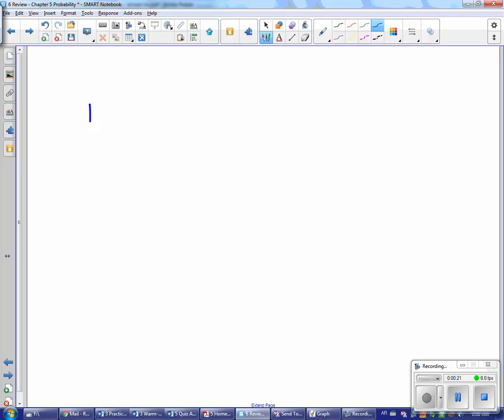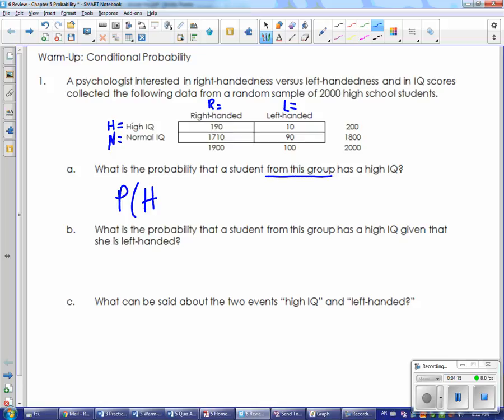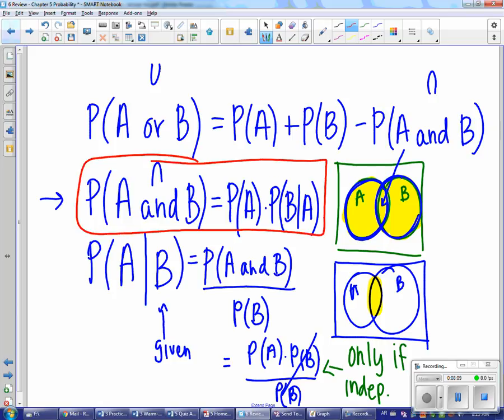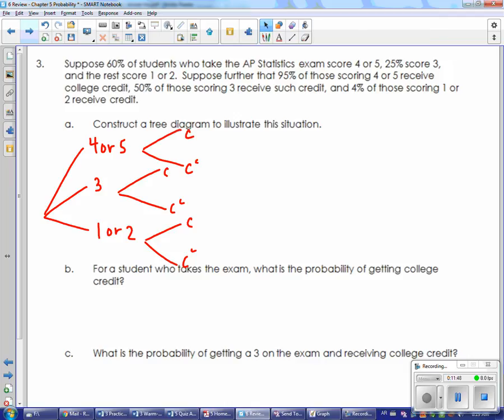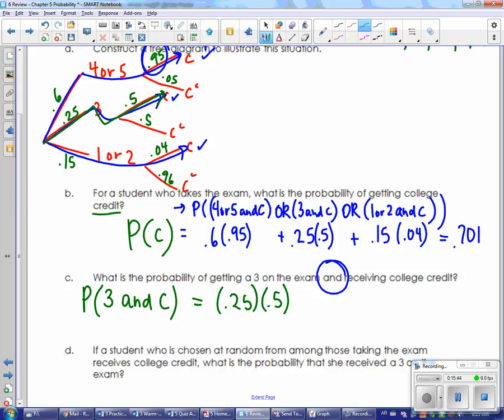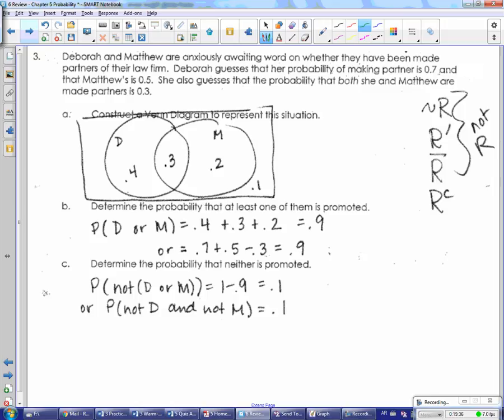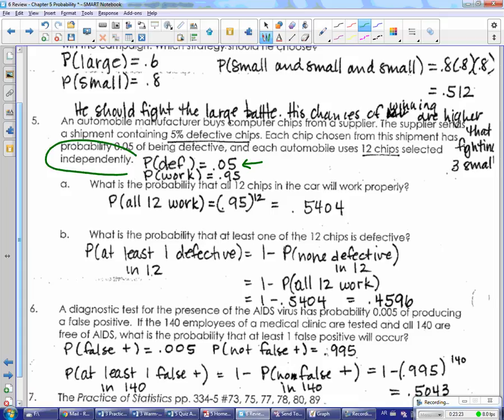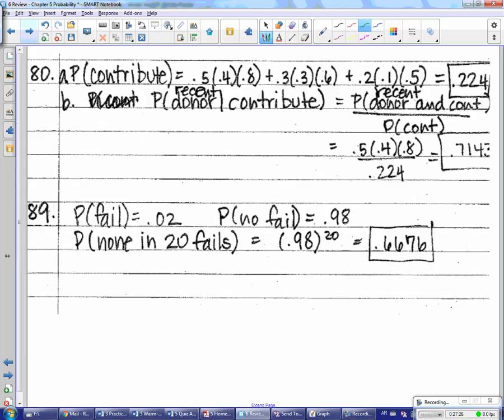5 Tutorial 5 3 Independence and Multiplication Rule